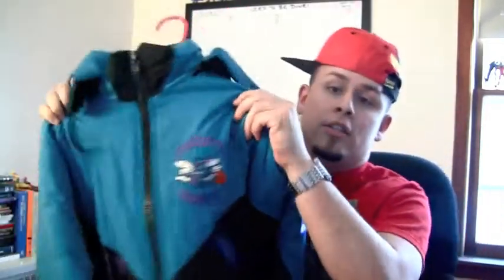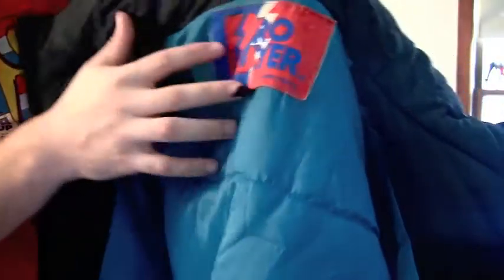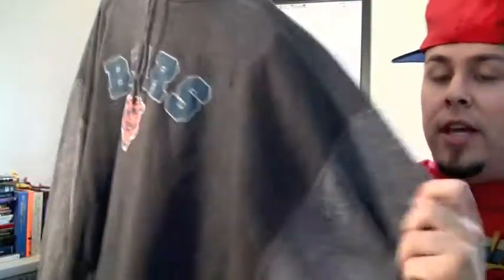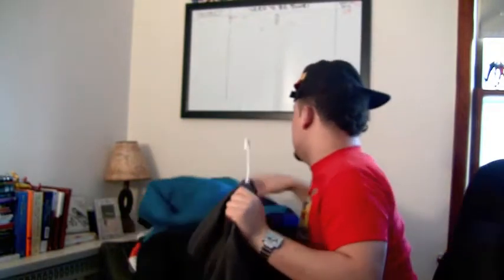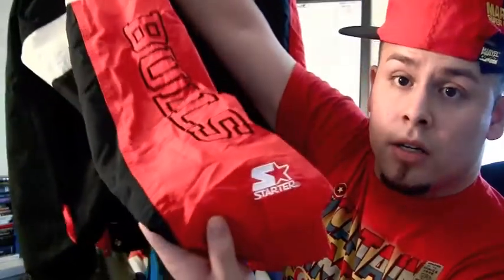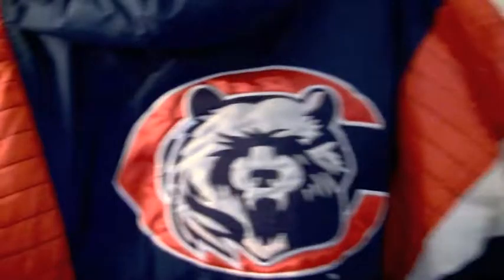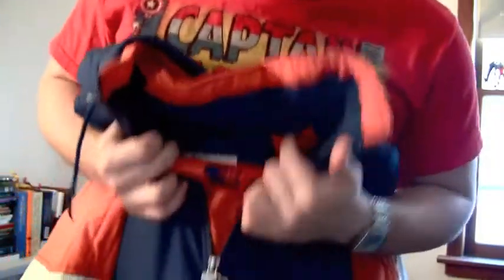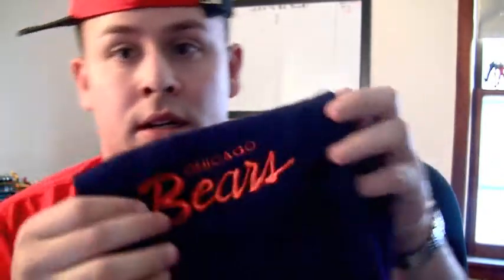More Pickups for November #1 Starter Jackets & More!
Some November pickups

For Sale Items (displayed at end of video):
New England Patriots Starter Jacket
1987 Cleveland Browns AFC CHAMPIONS Jersey